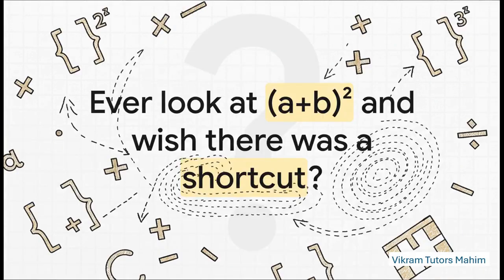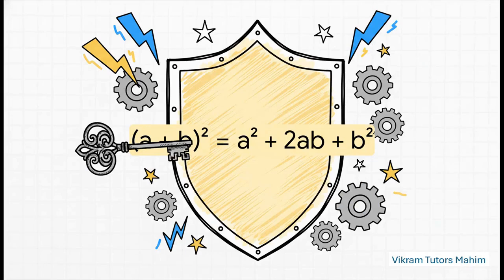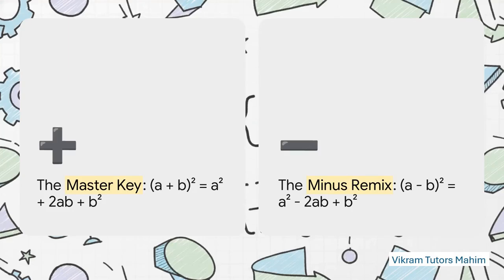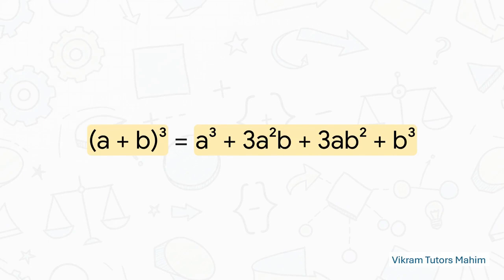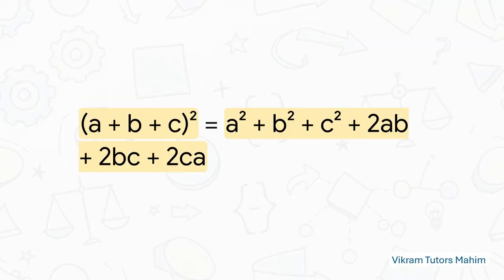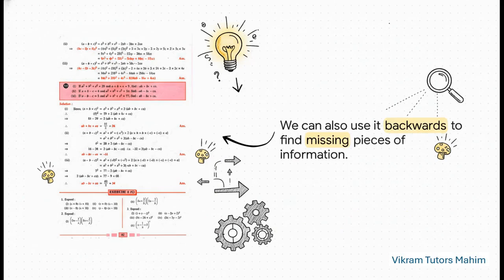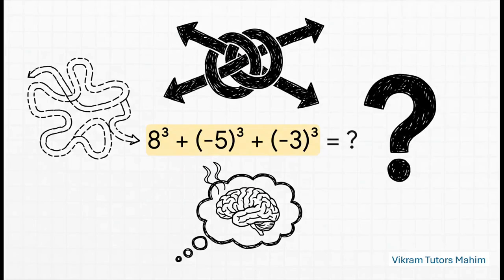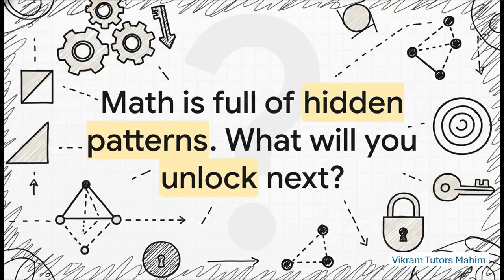Chapter 4 Expansion